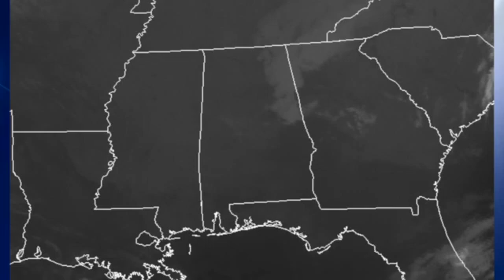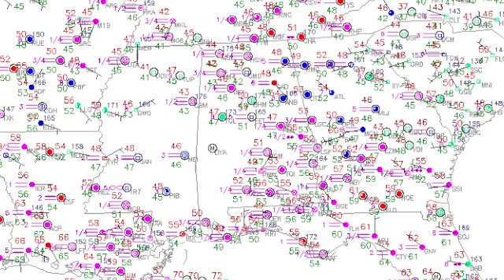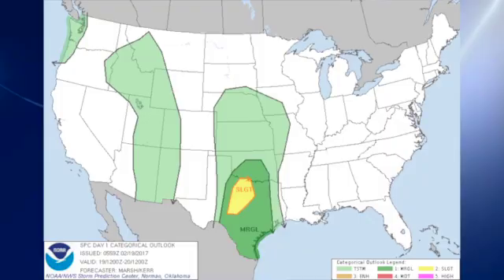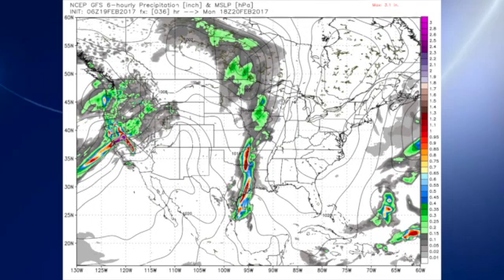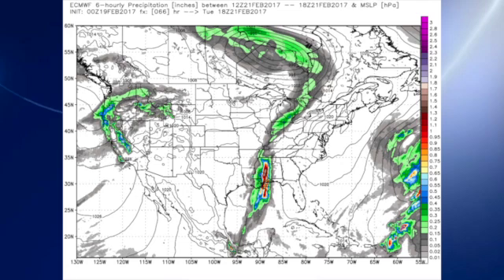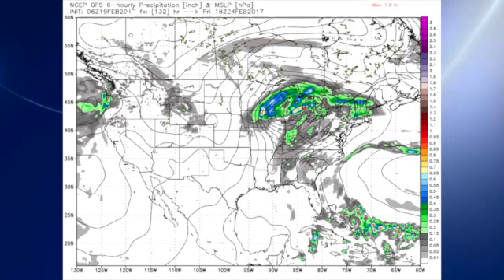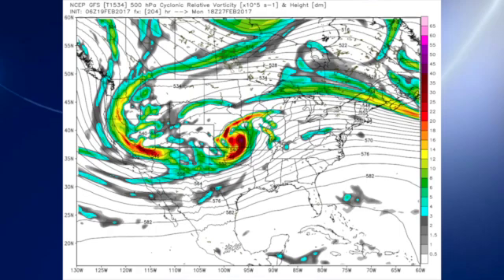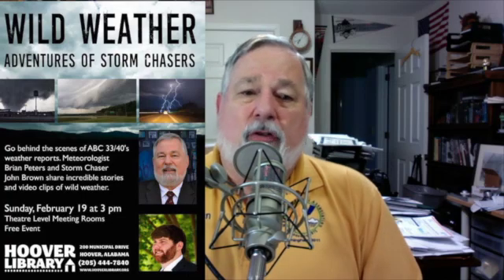February 19, 2017, Weather Xtreme Video